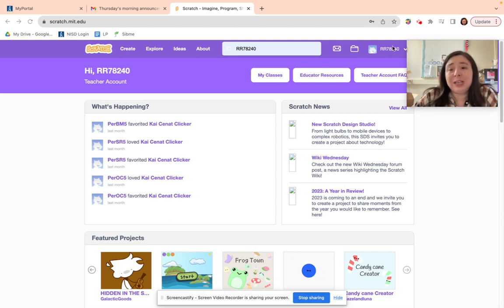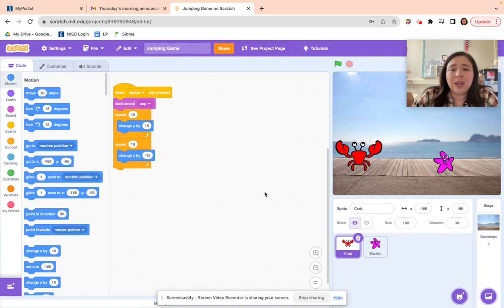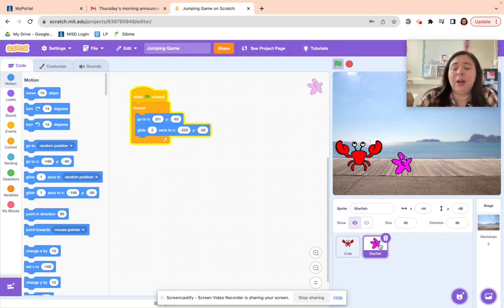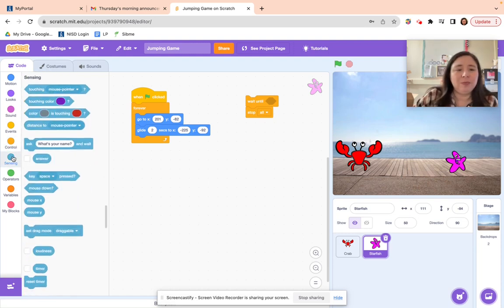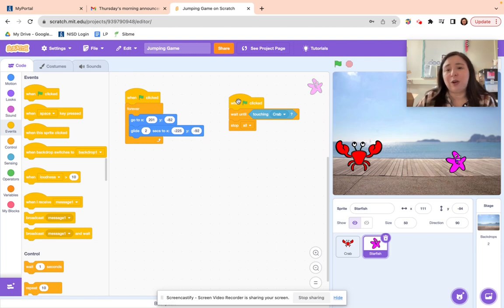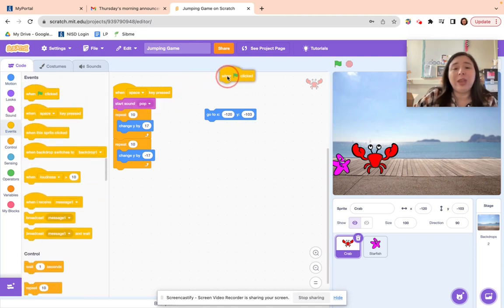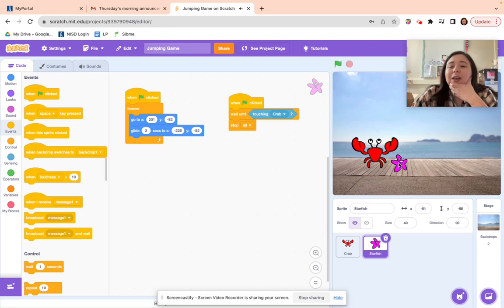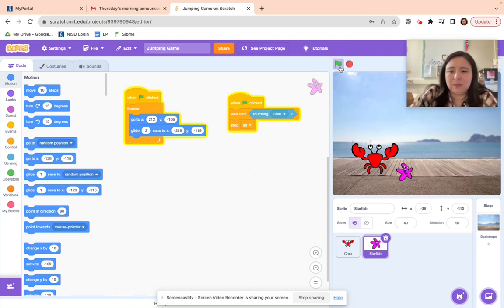Scratch Jumping Game, Part 3